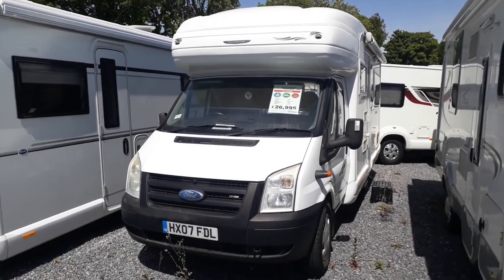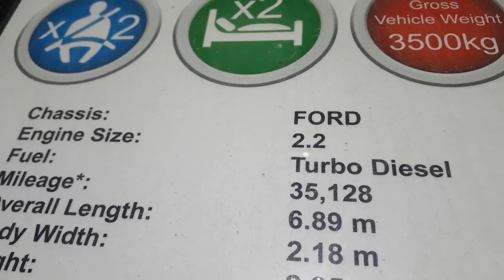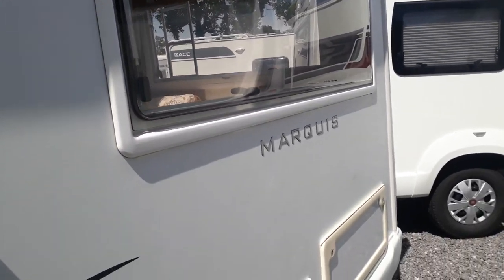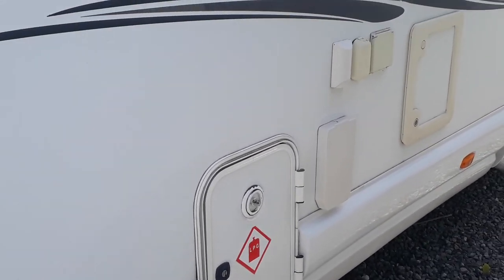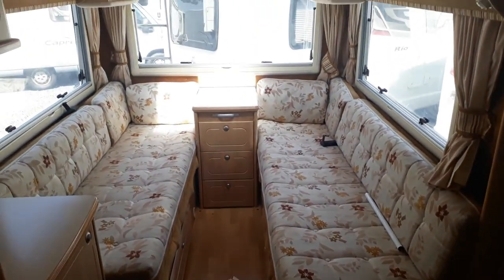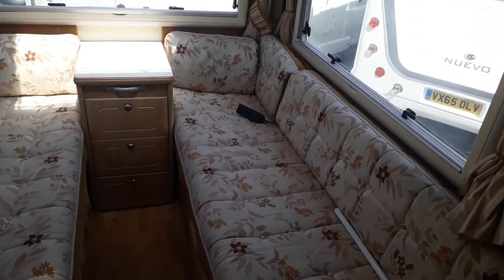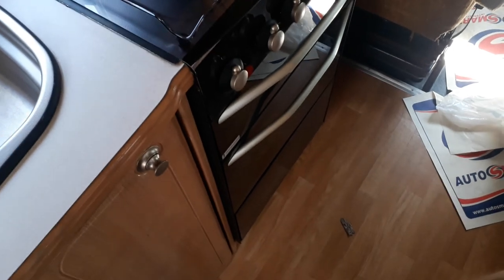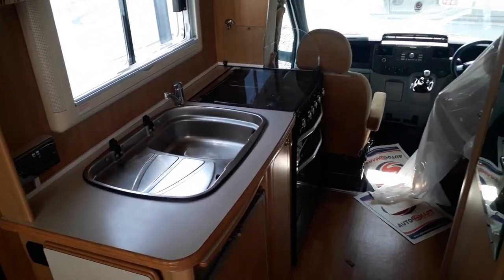2007 Auto-Sleepers Hampshire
Video of the 2007 Auto-Sleepers Hampshire. Based on a Ford chassis, this 2 berth Motorhome has an end lounge layout and manual transmission. Our Reference: 00044918.